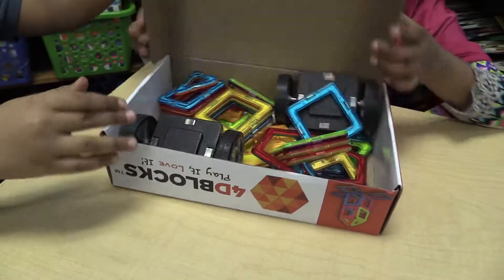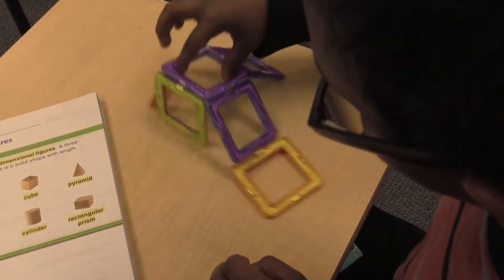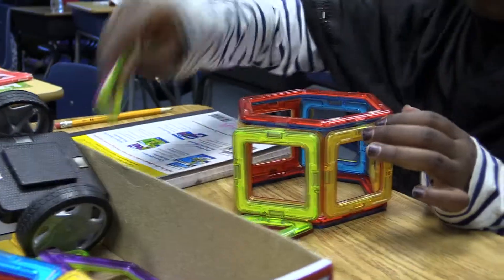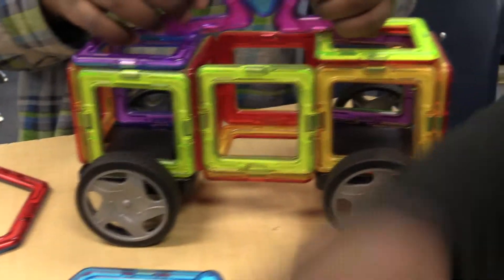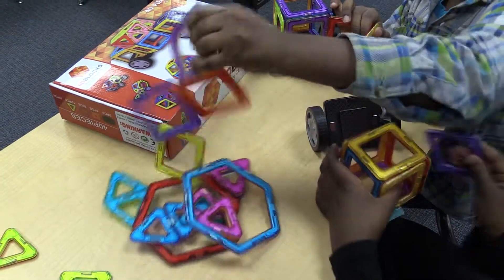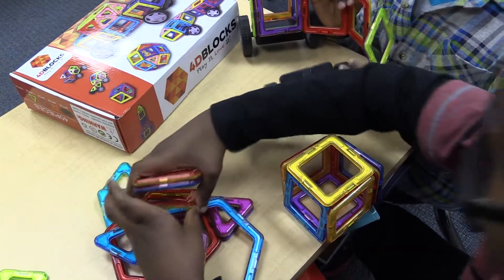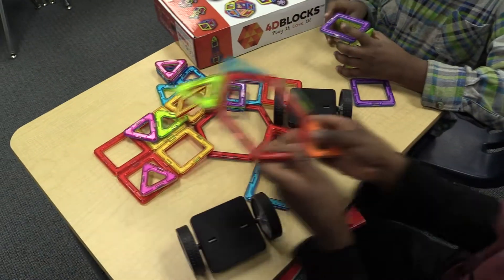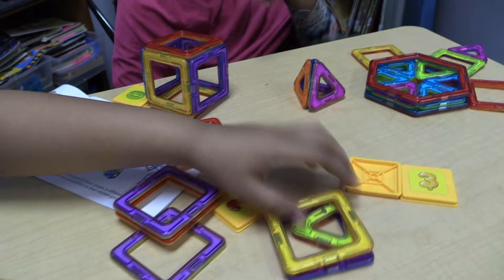Stem School uses magnetic blocks for science and play.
These Magnet blocks by 4DBLocks are awesome in the classroom. Great for modeling 3d geometry, understanding faces and vertices, creating new things, and for recess. Check them out, they are very fun.
Here is an amazon link to a 4D Block set

Playmags magnetic blocks